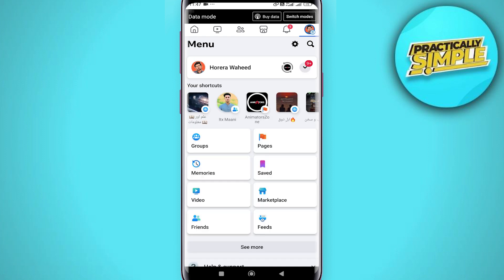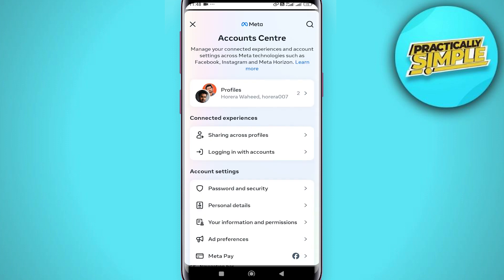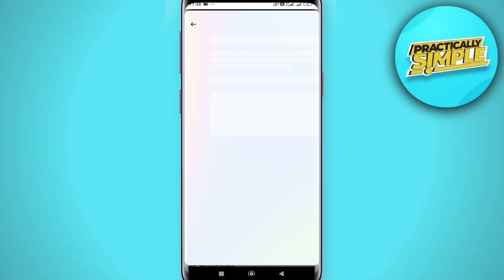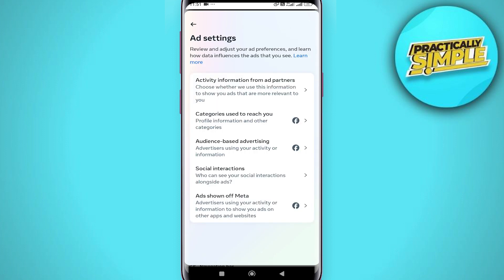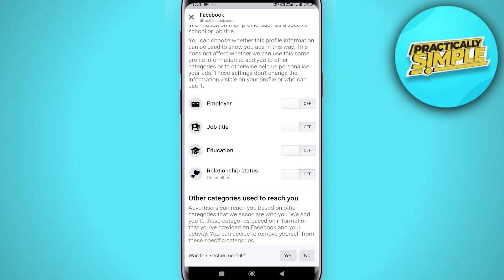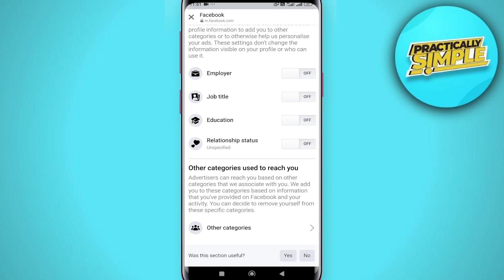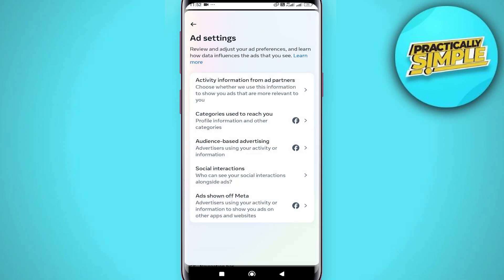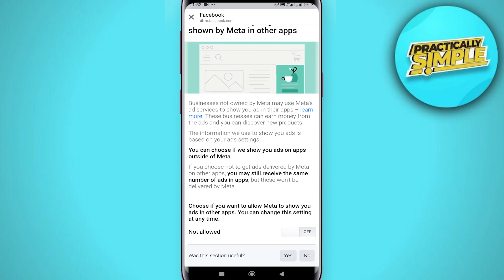How to Block Ads on Facebook - Step by Step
If you want to Find How to Block Ads on Facebook but don't know how to do it, then this tutorial is for you!

In this tutorial, I'm going to show you How to Block Ads on Facebook.